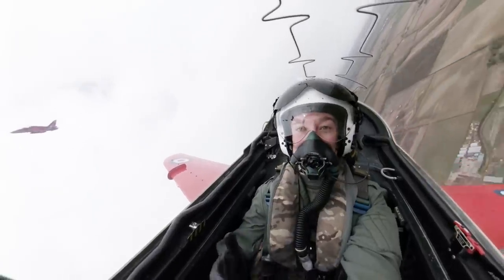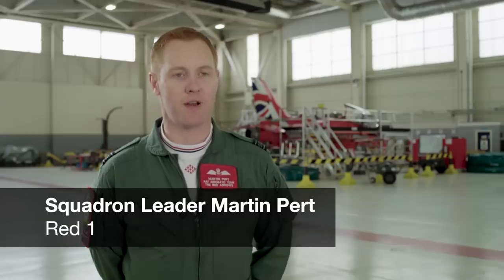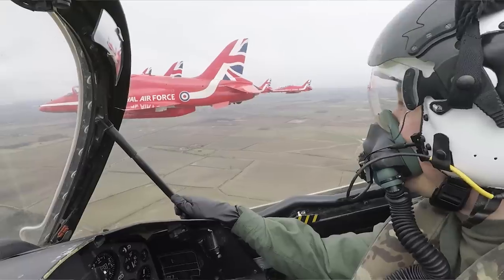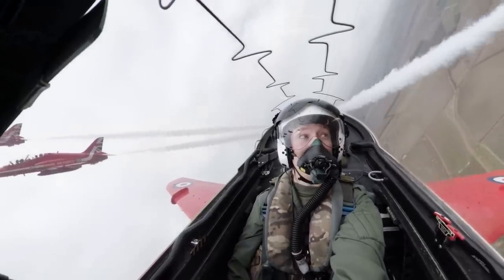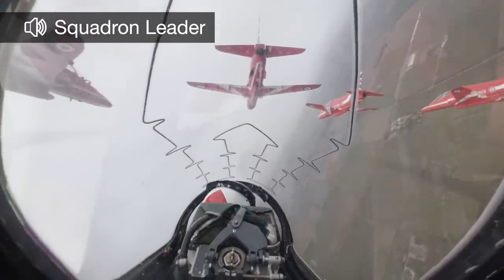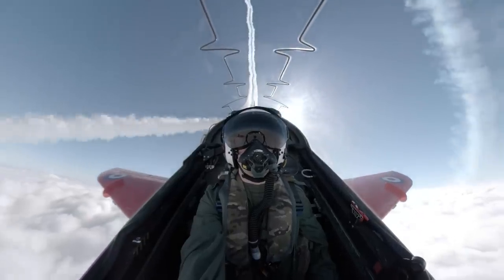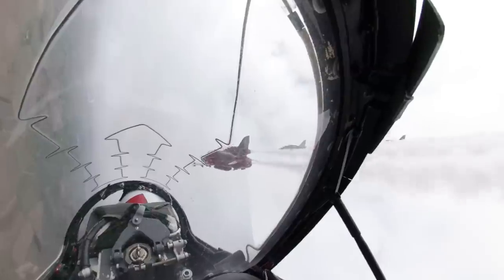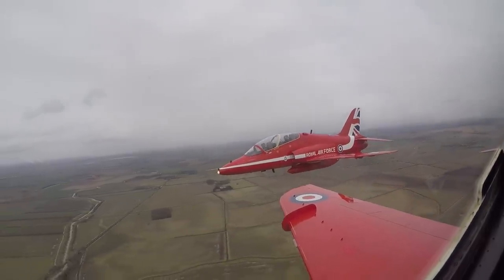How formation flying works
Thanks to the RAF, Rolls-Royce, and the Red Arrows! Go visit their Starrship project, it's the reason I got to do this

The Red Arrows are the Royal Air Force's aerobatic display team - the best in the world. They fly Hawk T1 jets, powering through the sky at hundreds of miles per hour, pulling high-G maneuvers with just a few metres between their wingtips. Here's how they do it: and part of it's a skill that you probably already know.